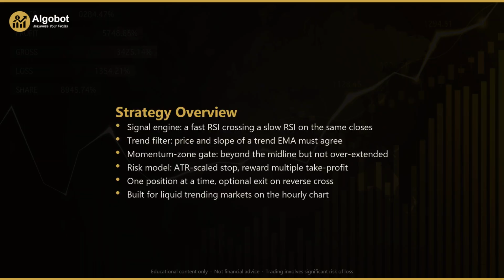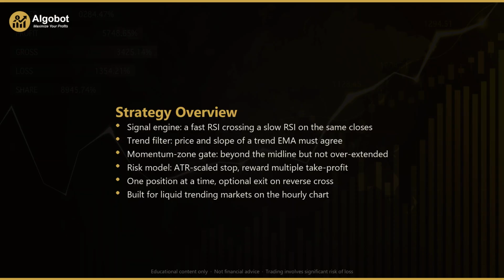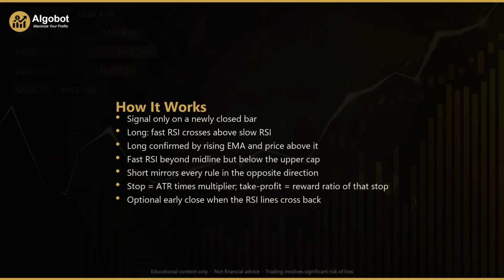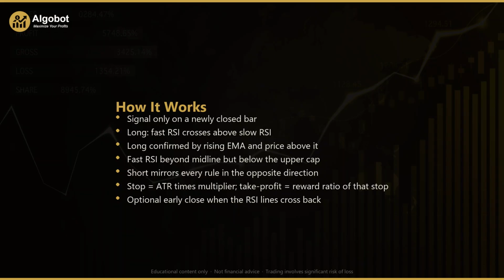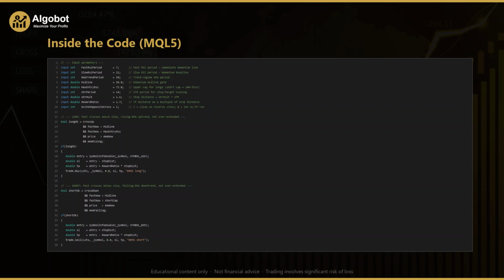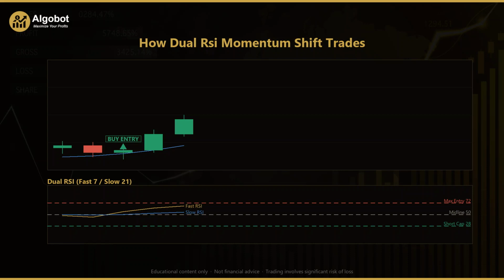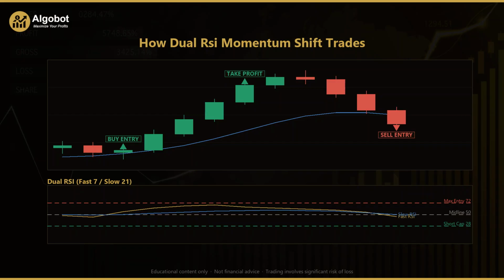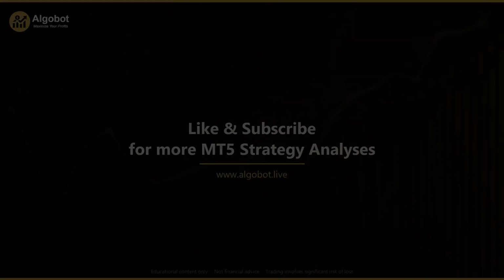Dual Rsi Momentum Shift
📊 When a fast RSI crosses a slow RSI inside a trending market, it can hint at a momentum shift — and this video shows how the Dual RSI Momentum Shift reads it.

This walkthrough explores how a fast and slow RSI combine with an EMA trend filter and ATR-based risk to study trend-continuation entries. Each gate is there to filter market noise before a trade is considered.

Key parameters:
• FastRsiPeriod & SlowRsiPeriod — the two RSI lines whose crossover defines the momentum shift.
• EmaTrendPeriod — the trend-regime filter that keeps signals aligned with the prevailing direction.
• AtrMult & RewardRatio — ATR-scaled stop distance and the reward-to-risk target multiple.

00:00 Introduction
00:47 Strategy Overview
02:46 How It Works
05:11 Inside the Code (MQL5)
06:37 Logic Chart
10:02 Thank You